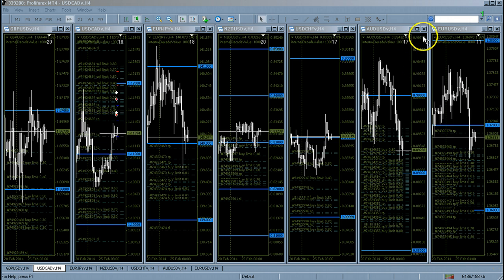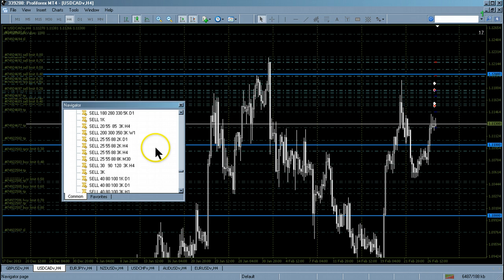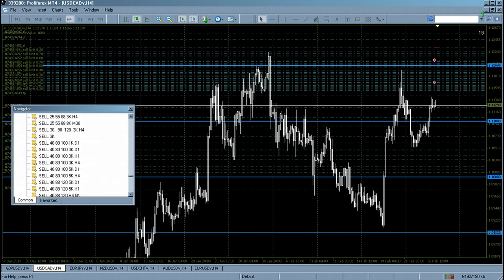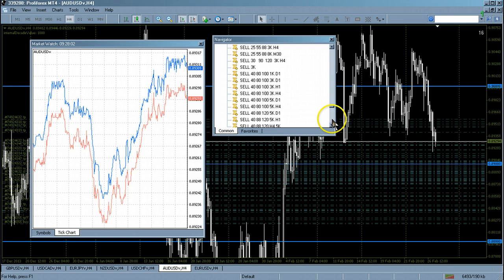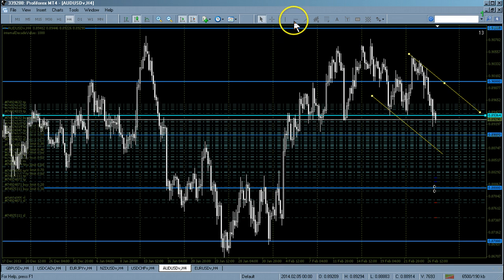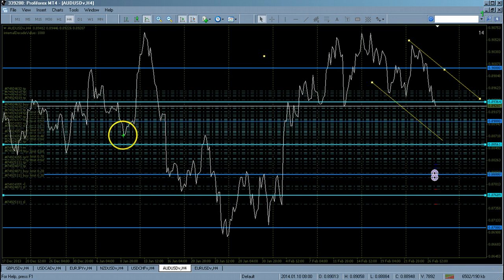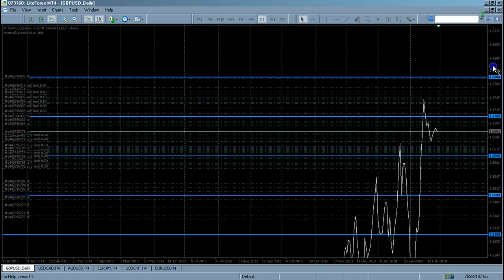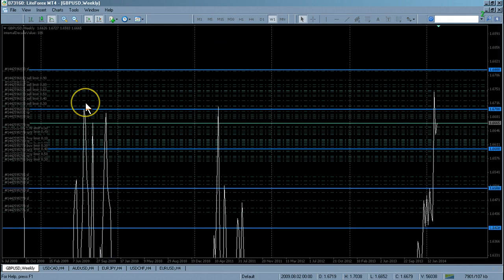Grid Trading MT4 Feb 27, 2014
Scaled Entries